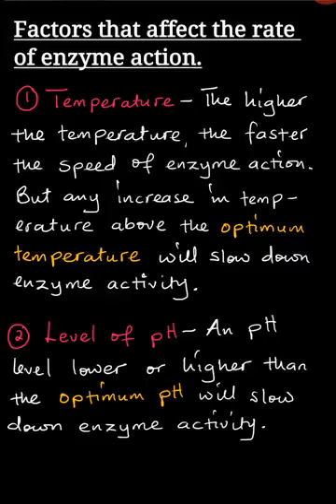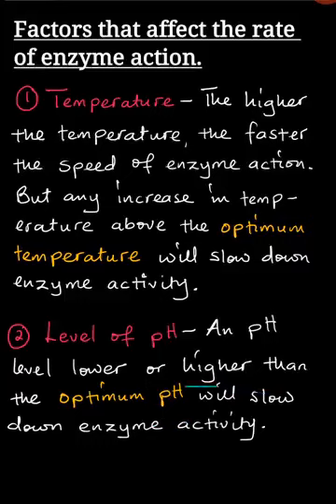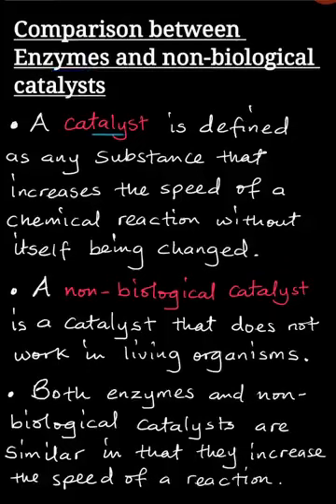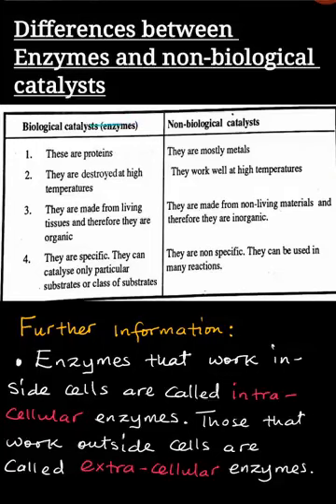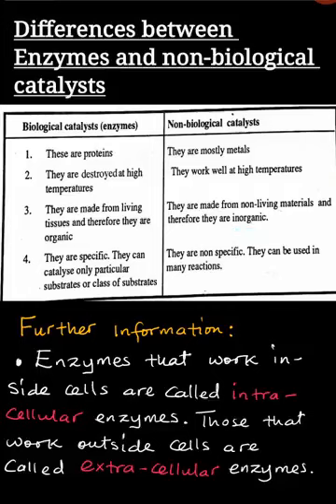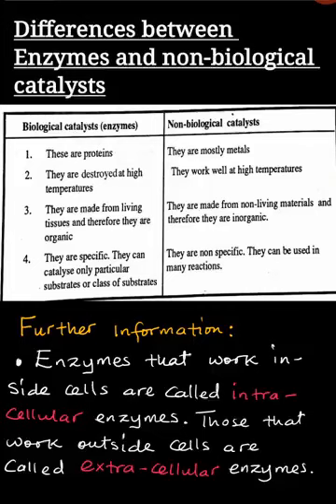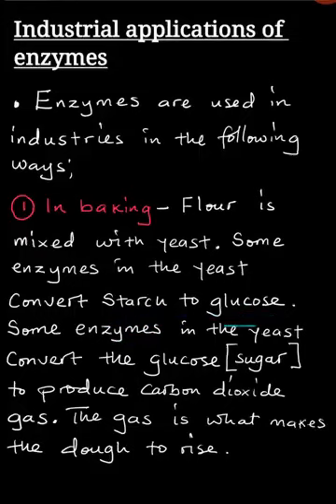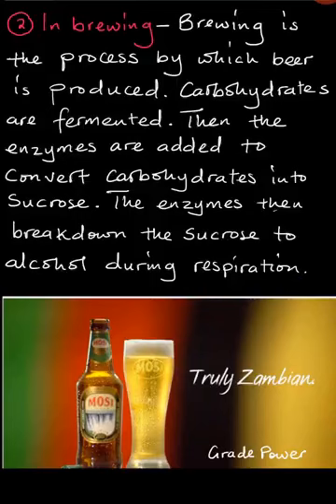endykaps channel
Enzymes in biology
enzyme  Enzymes are proteins that help speed up metabolism, or the chemical reaction in our body